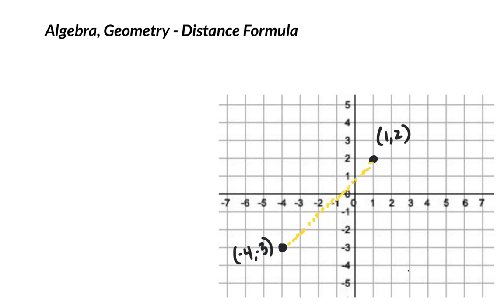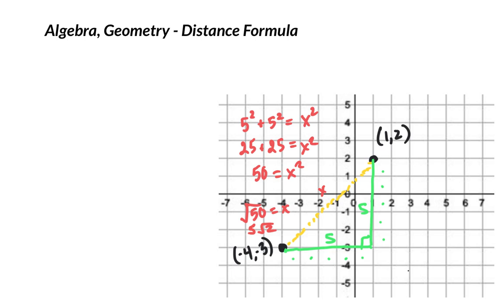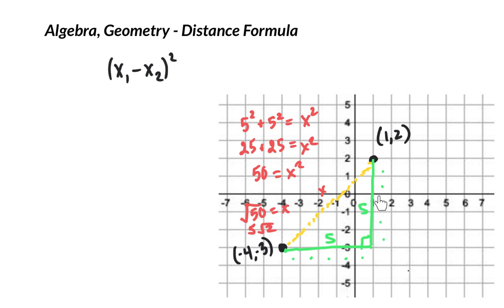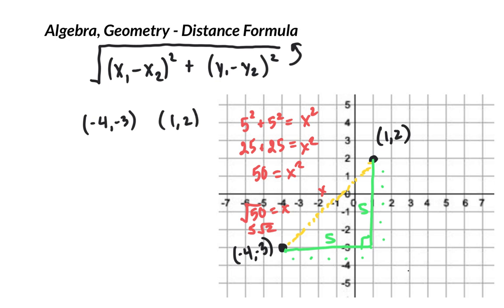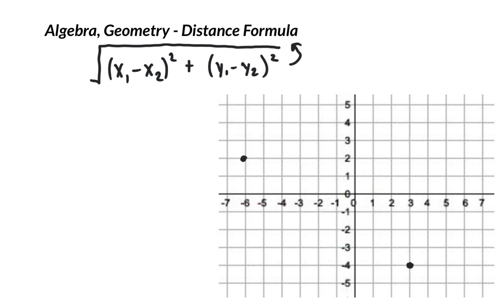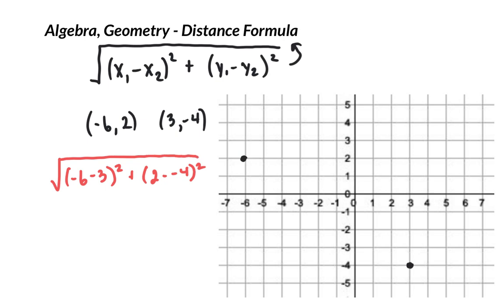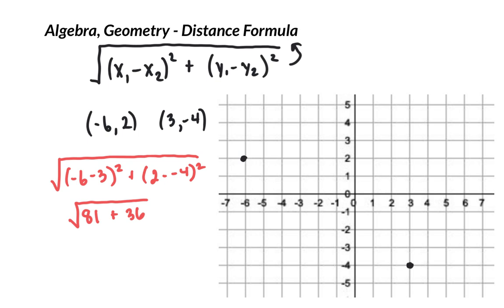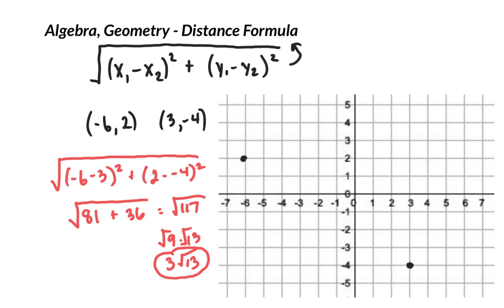Algebra, Geometry - Distance Formula